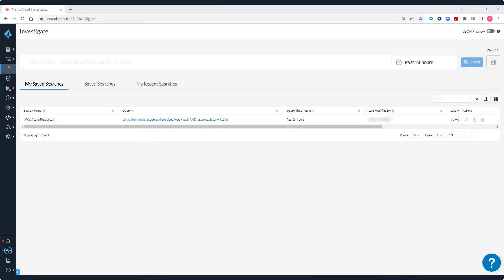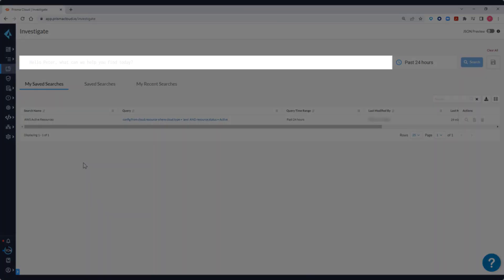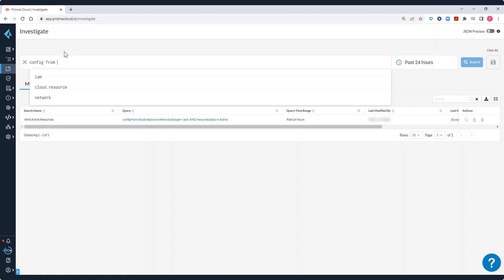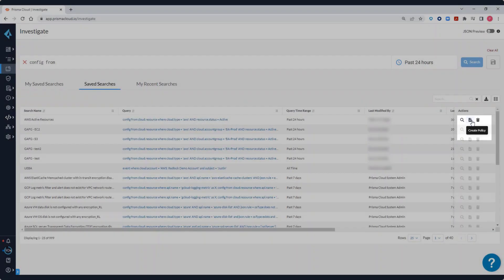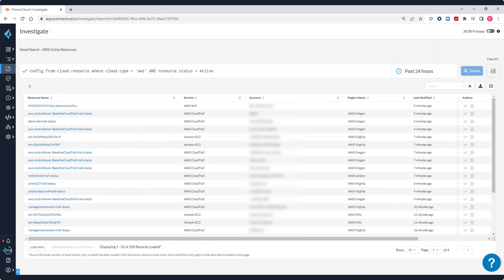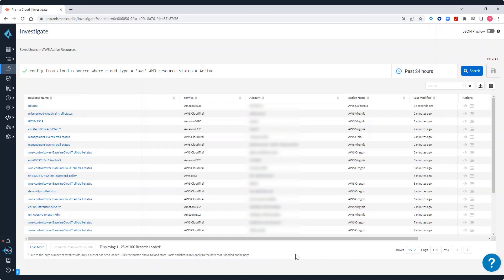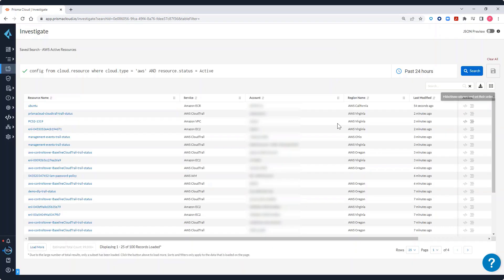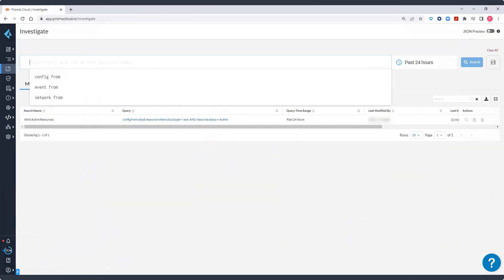Prisma Cloud Investigate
Monitor cloud security posture, detect and respond to threats, and maintain compliance. See how Prisma Cloud helps enterprises and government organizations gain visibility and control across AWS, Google Cloud, Azure, and Alibaba Cloud.
Prisma Cloud helps you prevent breaches, reduce risks, and secure your cloud with confidence.

Watch this demonstration about how to investigate security issues in Prisma Cloud using RQL, or resource query language.